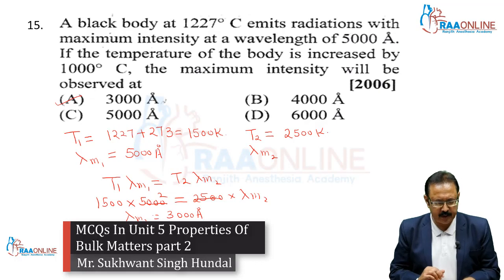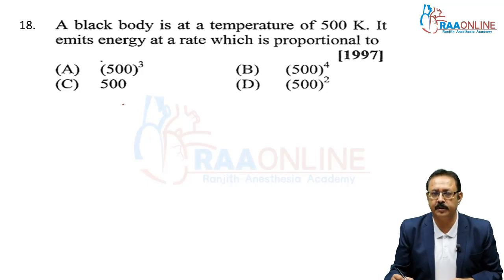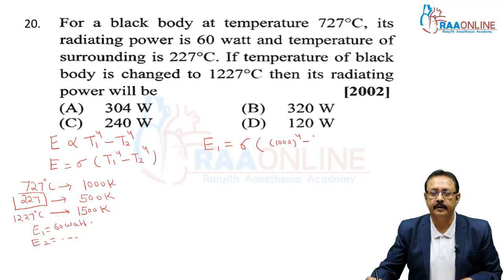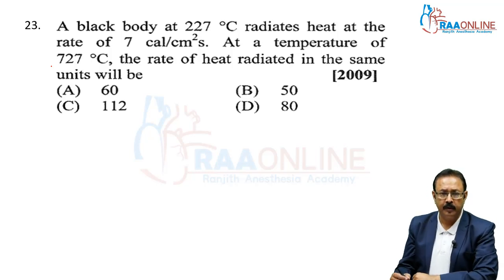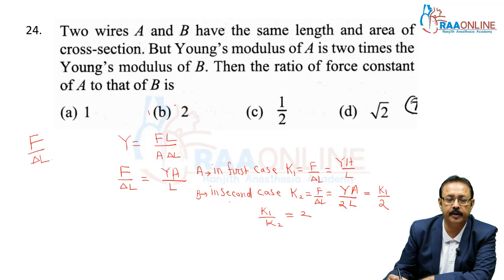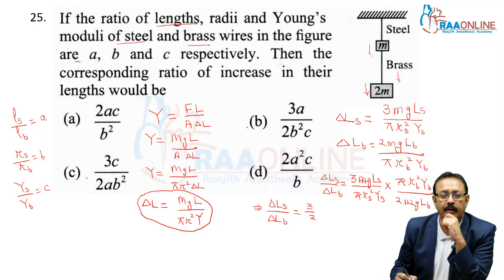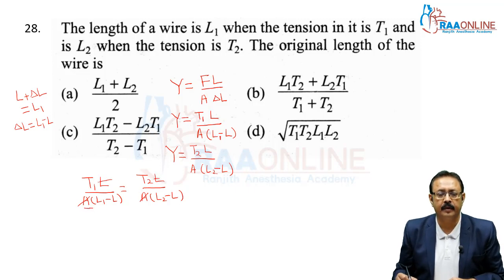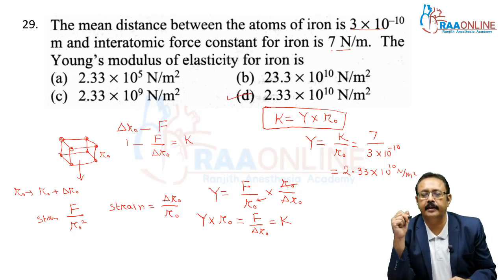MCQs In Unit 5 Properties Of Bulk Matters Part 2